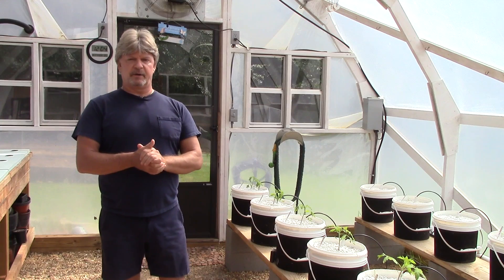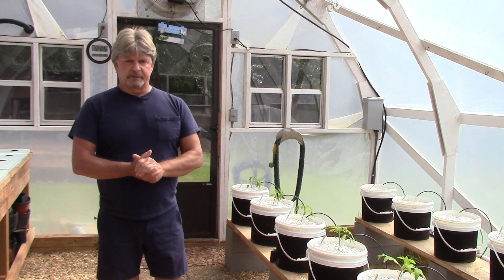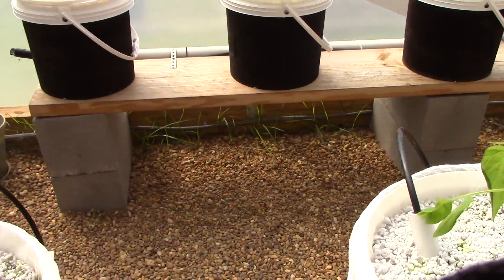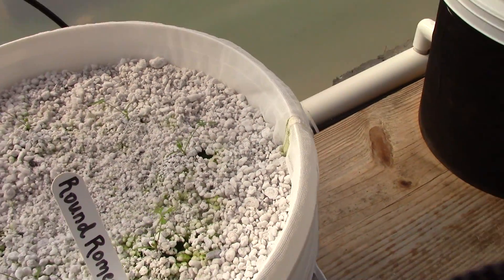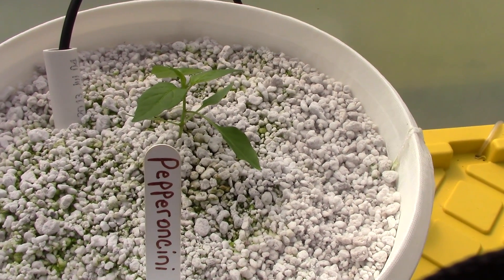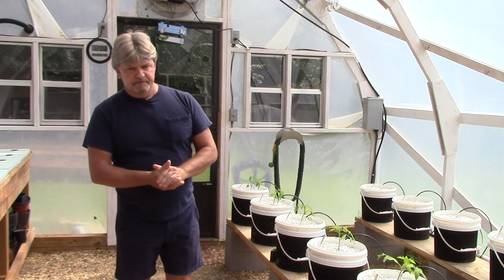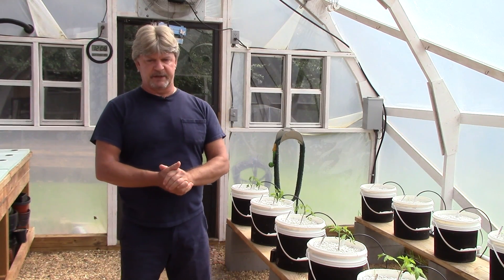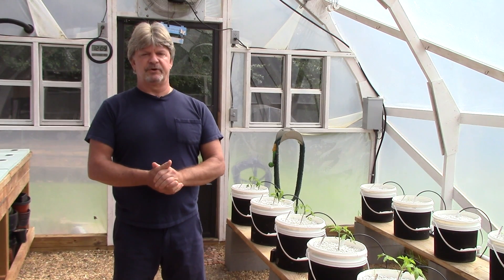Fall Hydroponic Greenhouse Update 9 21 15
Hey Guys, and Gals! It's time for the fall/winter Hydroponic greenhouse grow 2015! Lots of new things to try this year! I will be adding Rutgers, Brandywine Red, and Cherokee Purple to the tomato list, along with the tried, and true Big Beef! We will also be trying Dutch Bucket Carrots, Dutch bucket Broccoli, Broccoli Leaf Kale, and a Pepperoncini pepper! We are going to do the Kratky bucket Celery, as we did year before last, and the lettuces, and Cabbage are sprouting for the Kratky beds!